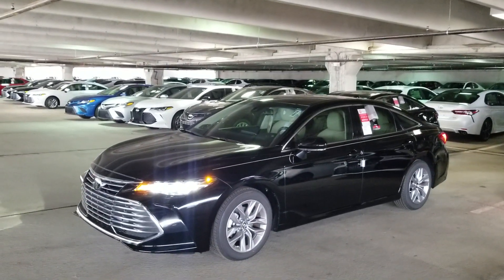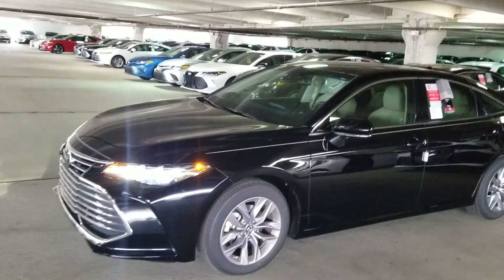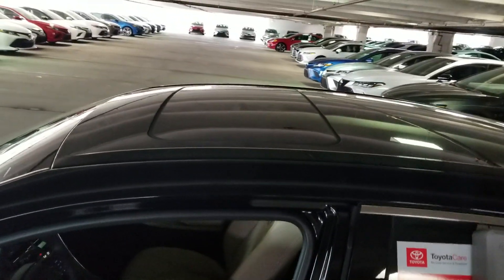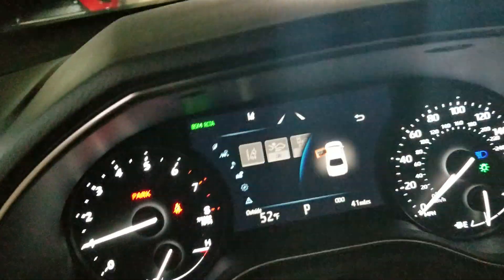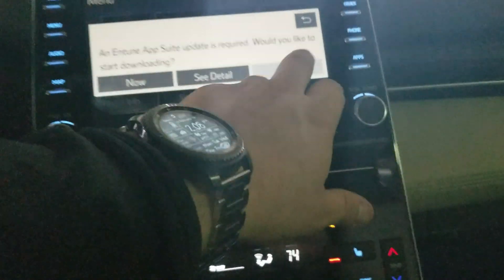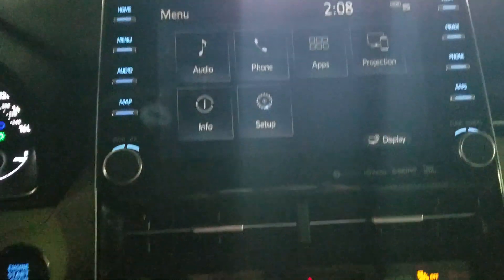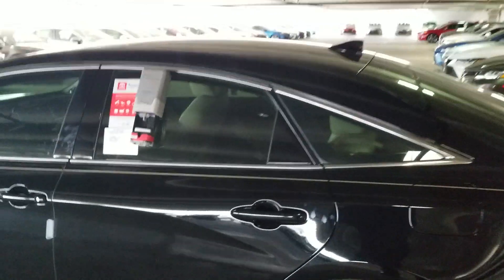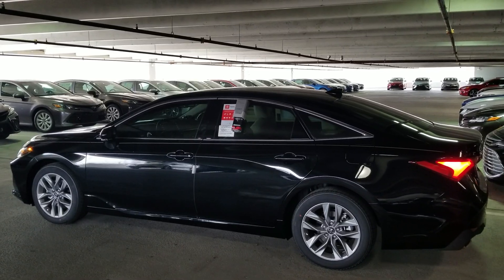Scott Clark Toyota - 2019 Avalon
2019 Avalon XLE with rear cross traffic alert, lane departure assist, blind spot monitor, radar cruise control. Also, new this year it is compatible with Apple Car Play.